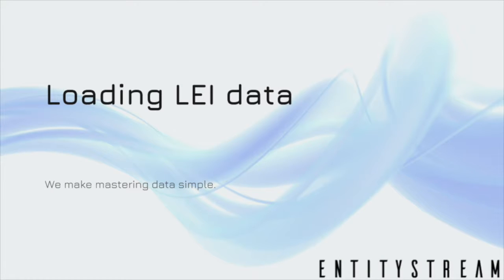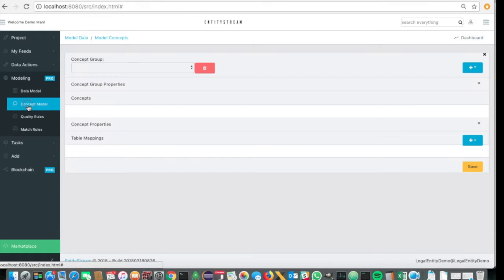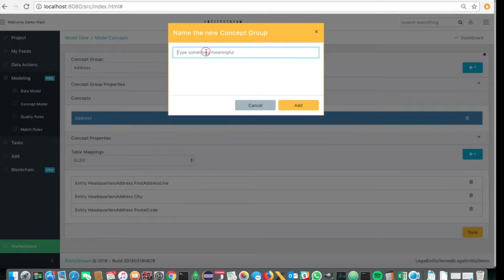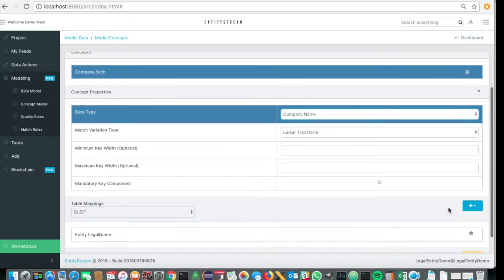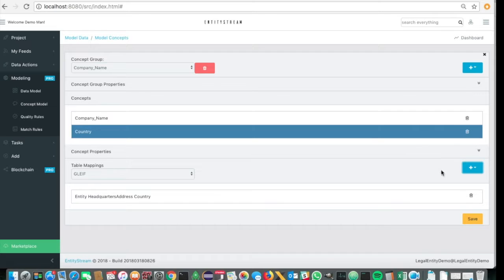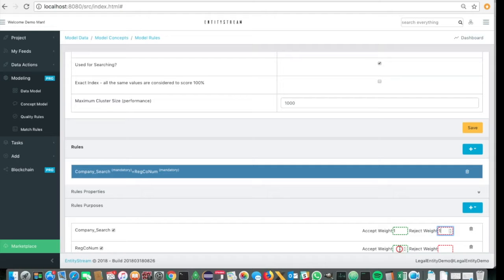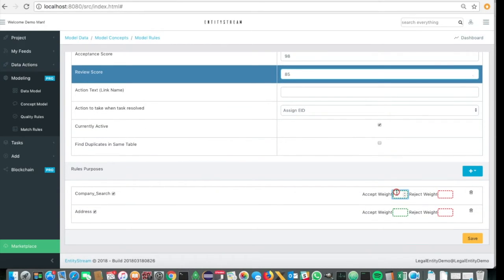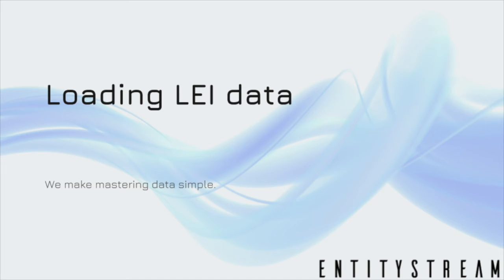Loading LEI Data into EntityStream